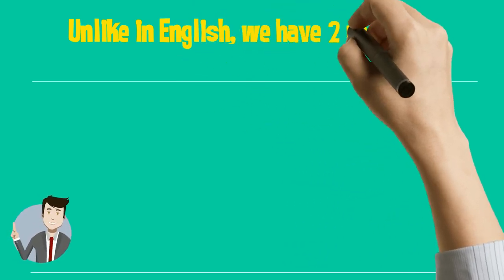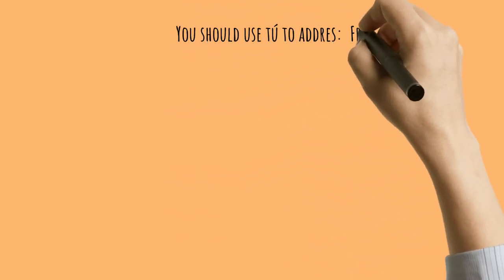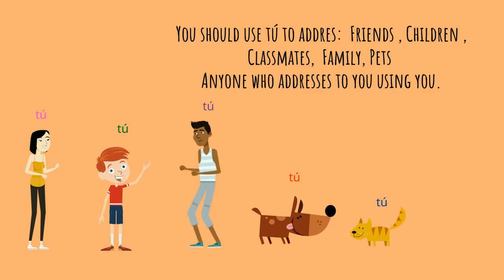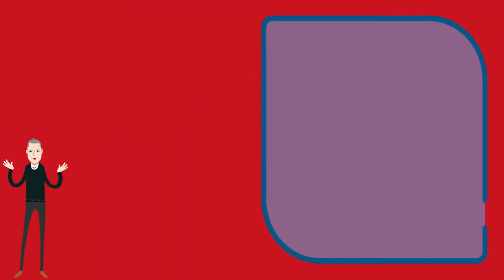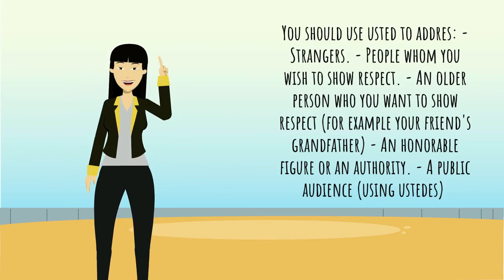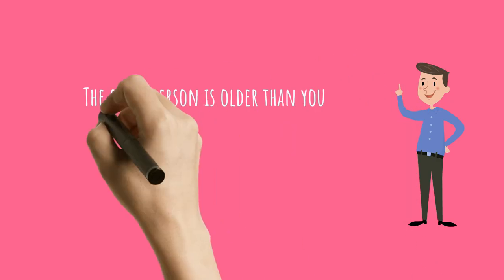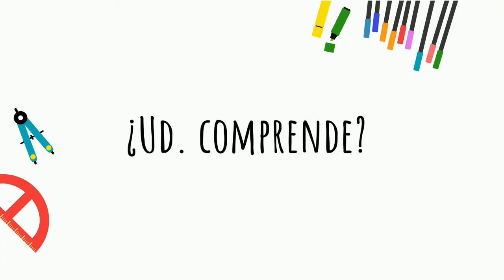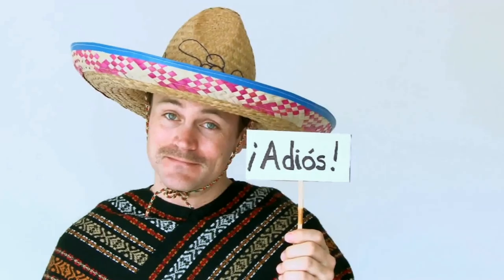Tú or Usted That Is The Question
What's the difference between tu or usted?
Confused? When you you use Tu or Usted? Fear no more! This video will clarify the difference between tu and usted in no time! The perfect lesson to assist you or your students to understand how these personal pronouns work in Spanish!

⭐🍎🍎🍎📝DOWNLOAD the lesson, printables Tasks+Homework at=

You can also check and download some of my Spanish lessons, printables, lessons, taks, exercises, homework and other Spanish resources at:

Hola. My name is Mr Brigs! I'm a qualified Spanish teacher who wants to help you learn Spanish in an easy, simple manner. I NEED YOUR HELP TO CONTINUE PRODUCING LESSONS FOR YOU. It's 100% Free!

Visit our Amazon.com page to find  EVERYTHING YOU NEED TO LEARN SPANISH IN NO TIME.

If you enjoy our content, please support what we do. For less than a cup of coffee you can help us continue producing and uploading Spanish lessons for you. Thank you! ;)

I am a Spanish school teacher who enjoys learning and teaching languages to adults, teenagers and children. I want to contribute to our YouTube community by producing videos on a regular basis to assist you with your Spanish learning experience.

Learning Spanish is easy, quick and fun with fun, engaging videos.This is a fast way to learn to speak Spanish. Over time this channel will expand into a series of lessons covering not only the basics, but also intermediate and advanced topics. The lessons will assist you learning the Spanish language in a well structured, consistent manner starting day one.
It is time for you to discover the Spanish Spanish-speaking world and its language, its music, its delicious food, literature, art, dance, history and its people!